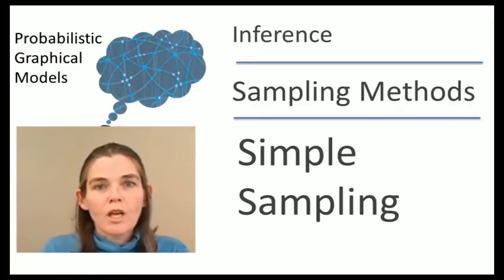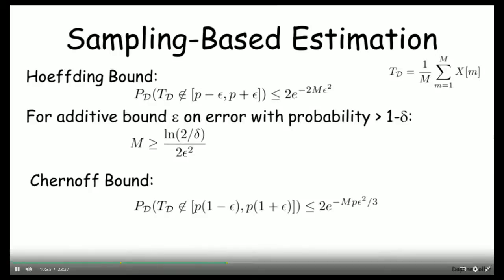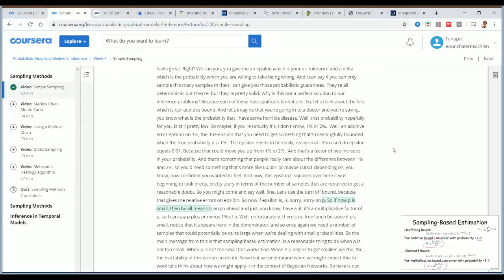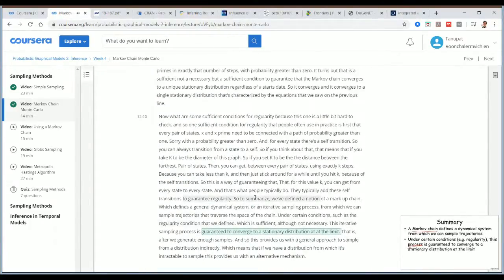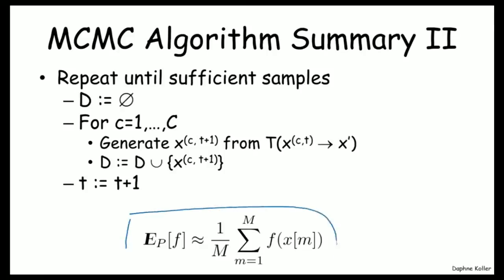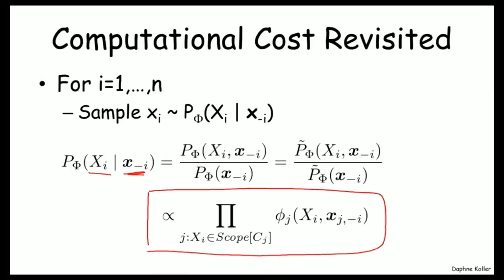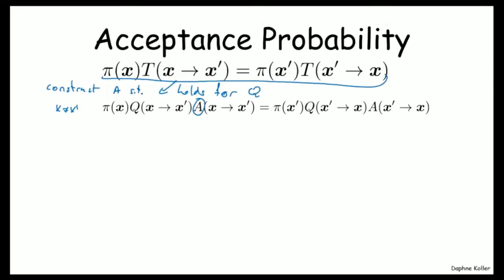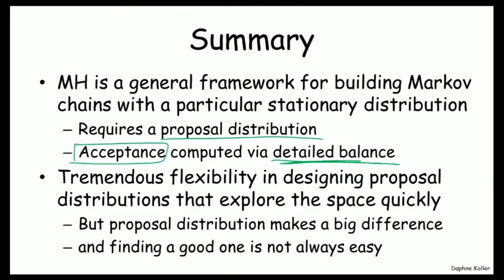Study Prob Graph Model : inference week 4